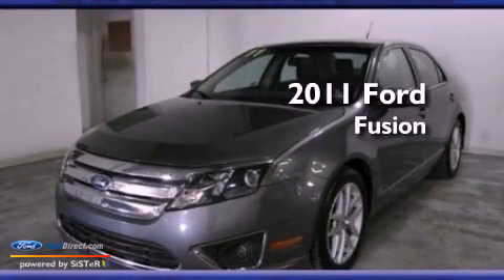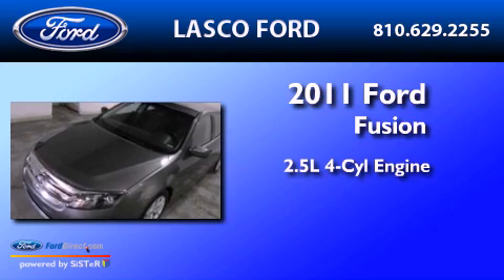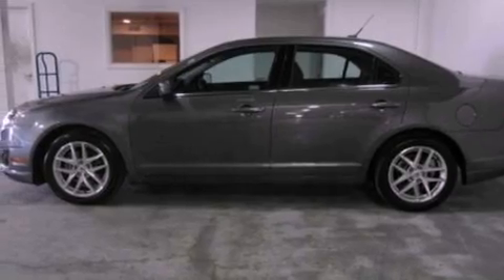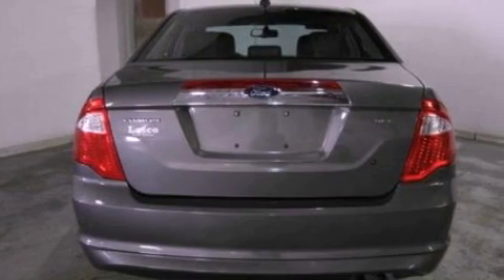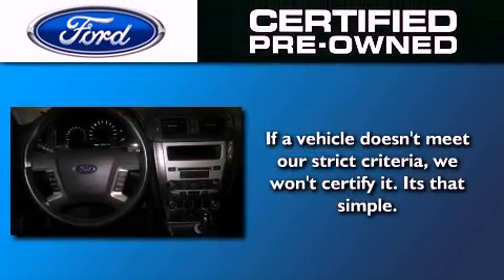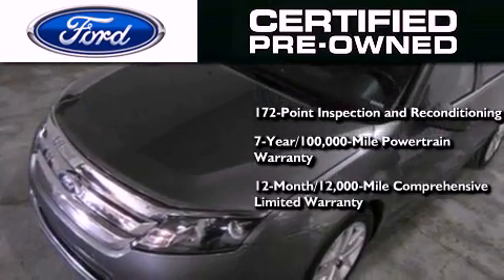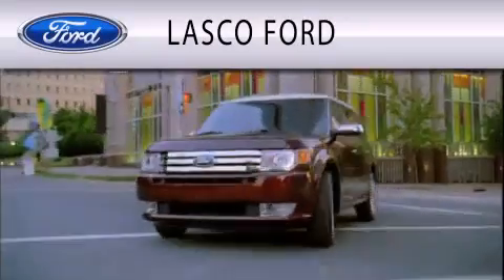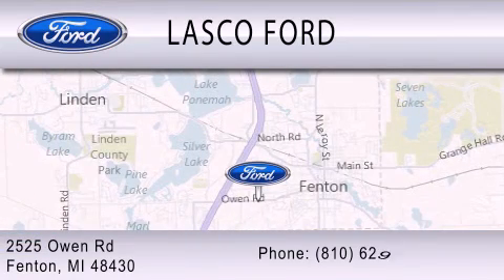Preowned 2011 FORD FUSION Fenton MI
Year : 2011
 Make : FORD
 Model : FUSION
 Engine : 2.5L I4 16V MPFI DOHC
 Trans . : 6-SPEED AUTOMATIC
 Exterior : GRAY
 Miles : 43,638
 Interior : BLACK
 Stock : OP4737